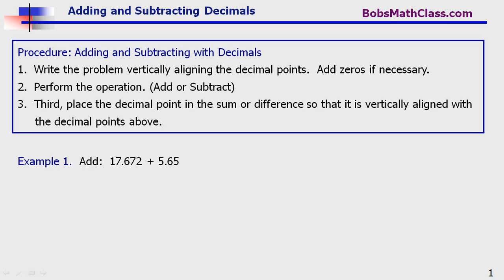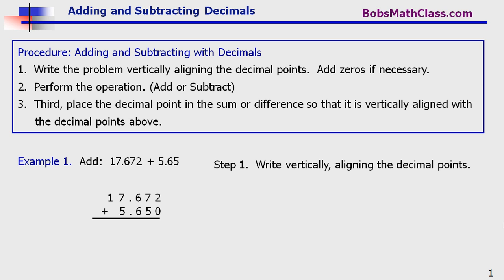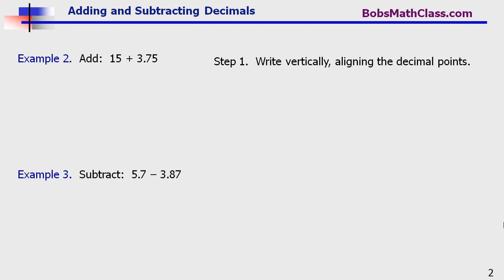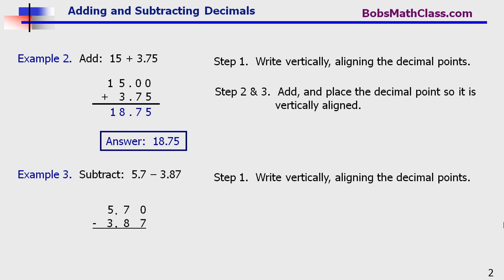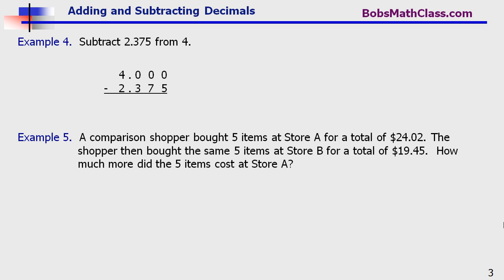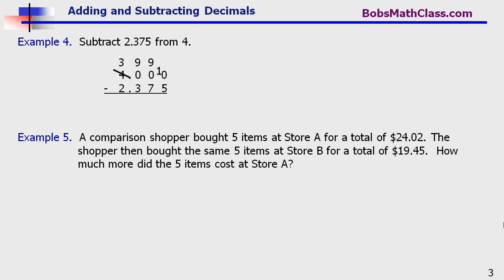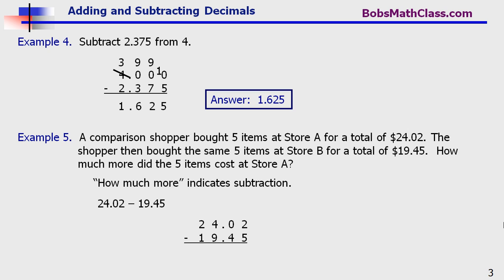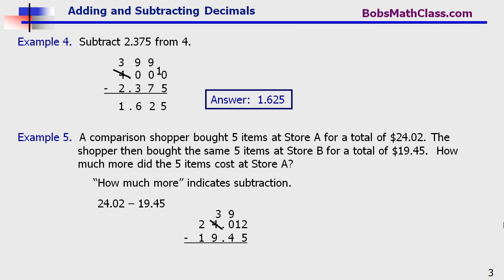7.2 Adding and Subtracting with Decimals